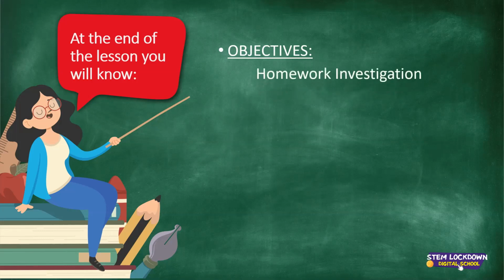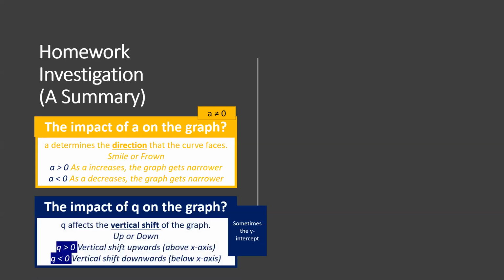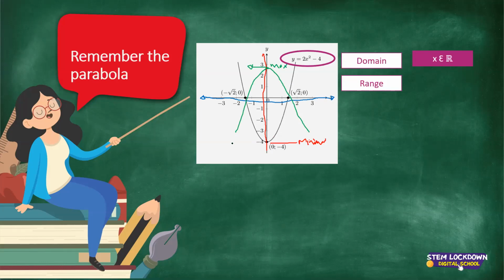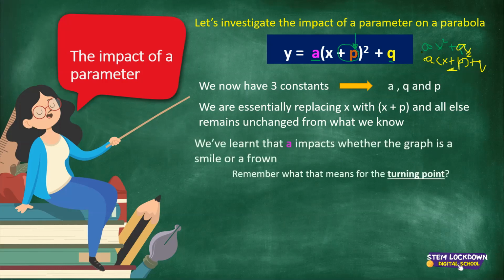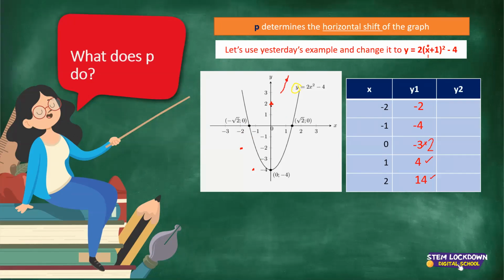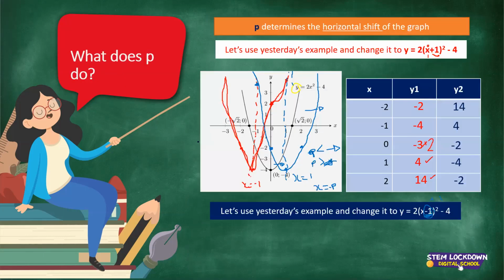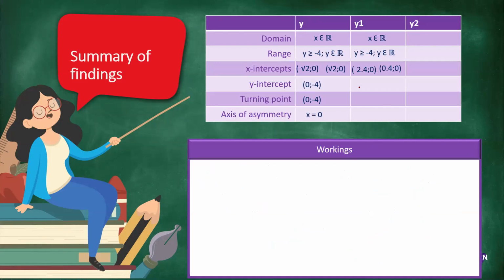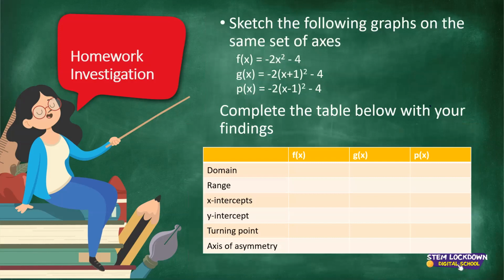Grade 11 - Mathematics | Functions 2